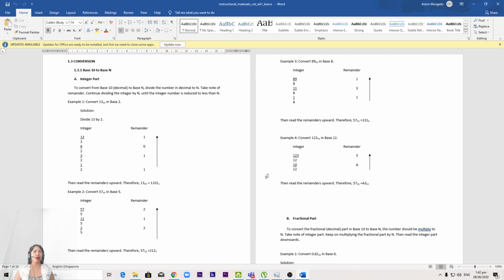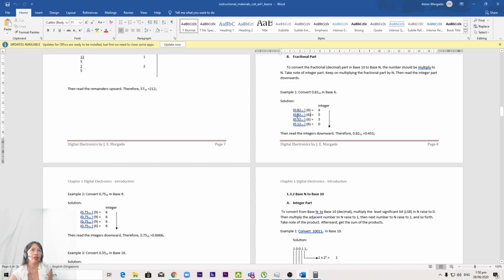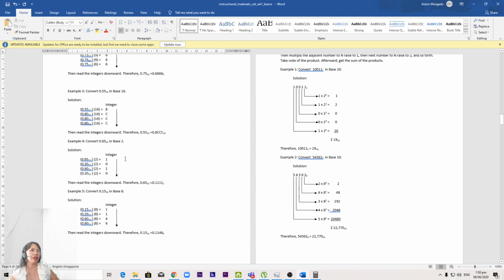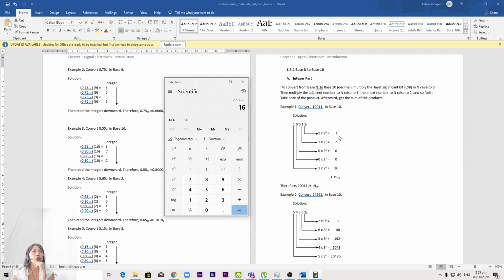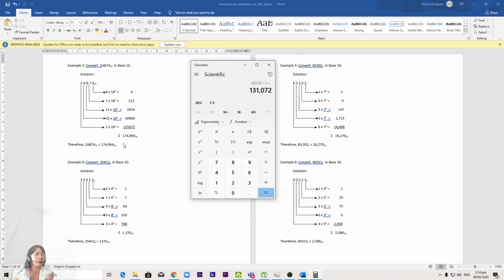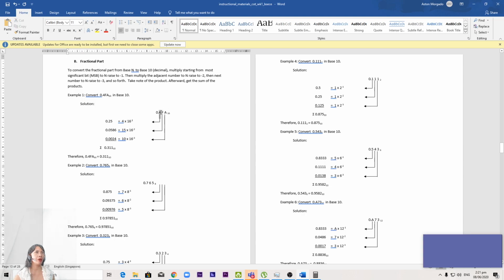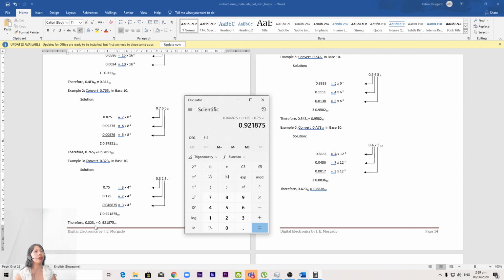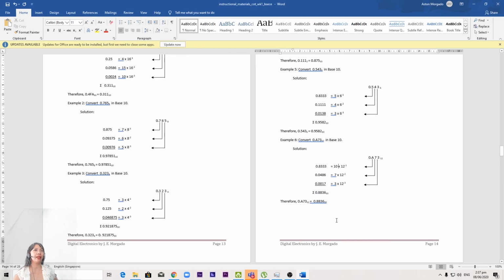Logic Circuits Conversion